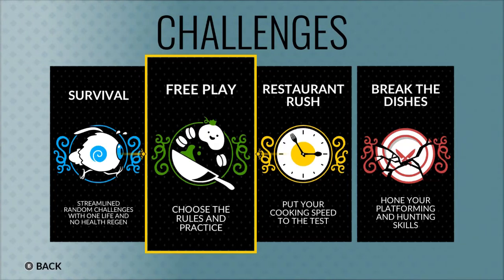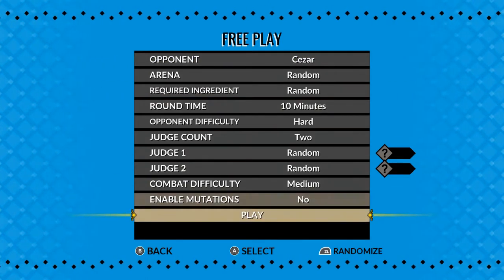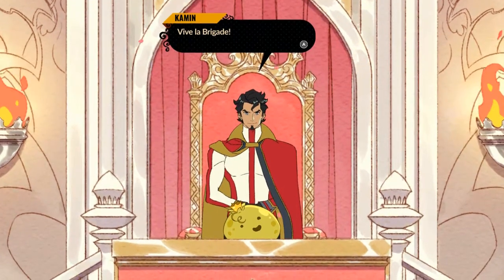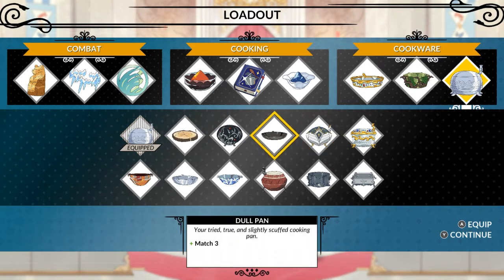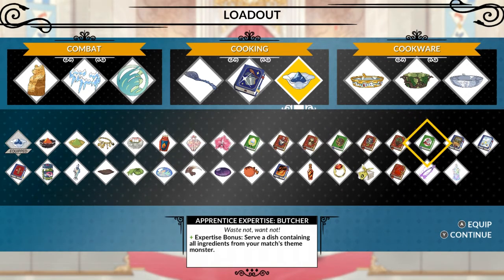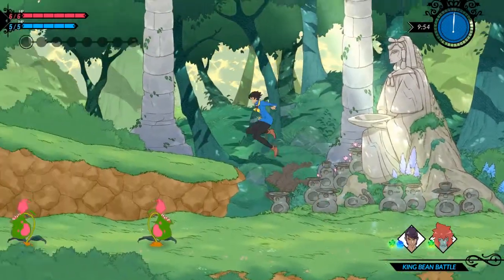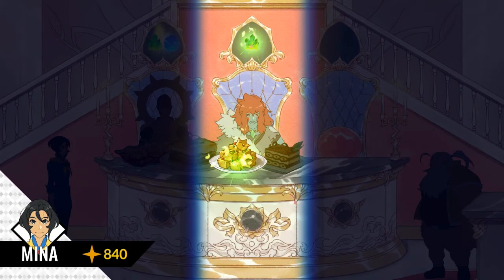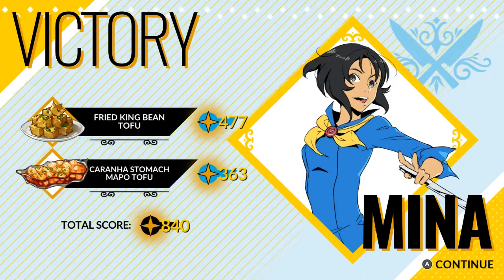I Can Make This Happen | BATTLE CHEF BRIGADE | 10/05/18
Battle Chef Brigade is an amazing game that's one part hunting adventure, one part Match 3 madness, and many parts of fun and challenge! Will our dishes stand out against our opponent's or will we fail to dazzle our judges?